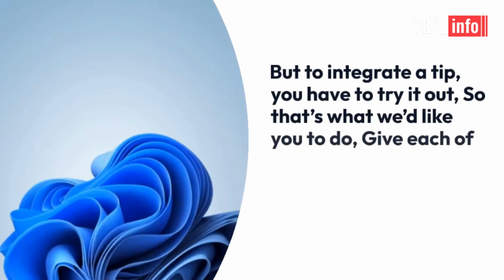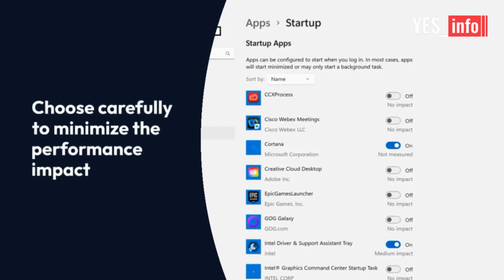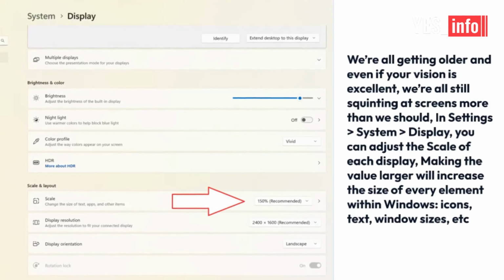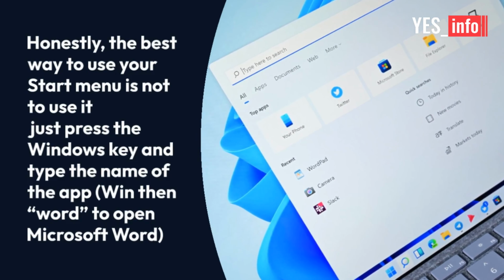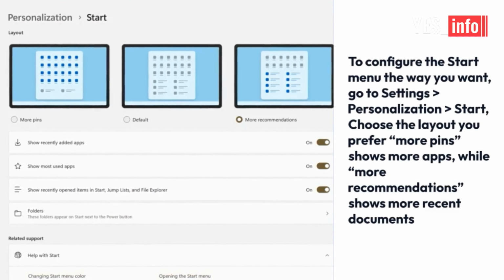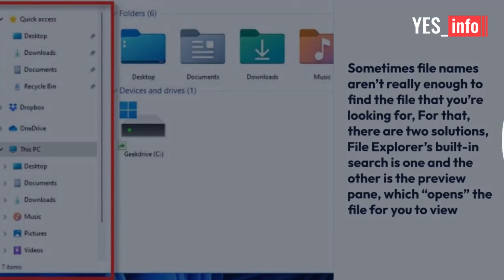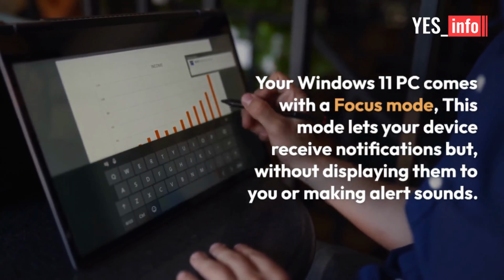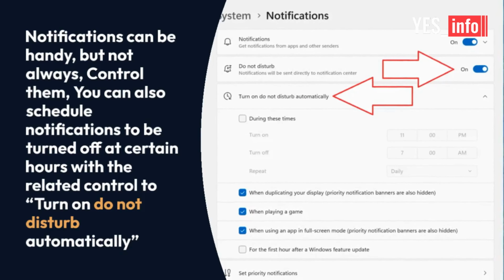11 Tips & Tricks | Windows 11 | You Should Know | Cool Things To Try | Do This Now | YES_info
We YES_info Brings you some Interesting facts about Windows 11, how to use Windows 11 and some tips and tricks you should know.
Subjects we are talking todays are
Number 1, Start with Optimize your startup apps
Number 2, Set up your PC for multiple displays
Number 3, Understand how to adjust the size of text and icons
Number 4, Get the Windows 11 Taskbar the way you want it
Number 5, Skip the Start menu entirely
Number 6, Optimize the Windows 11 Start menu
Number 7, File Explorer’s new tabs are the best way to copy files
Number 8, Use File Explorer’s preview pane
Number 9, Turn on Game Mode
Number 10, Enable Focus Mode
Number 11, Carve out space for you with Do Not Disturb
Want even more Windows tips in the future please follow YES_info, be right back with another video, But we need your support by like share and subscribe our channel, Looking forward your support.